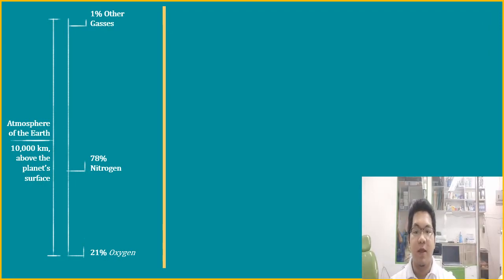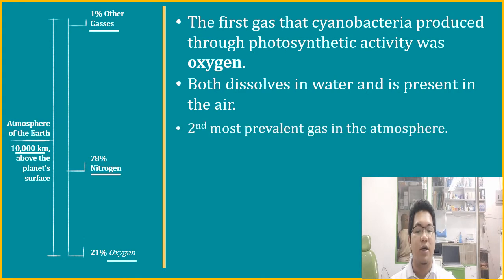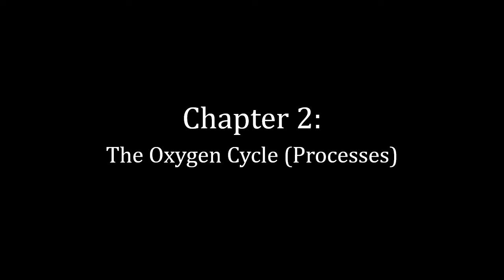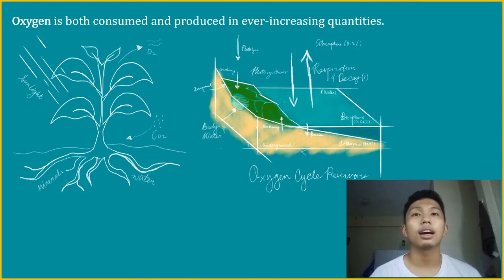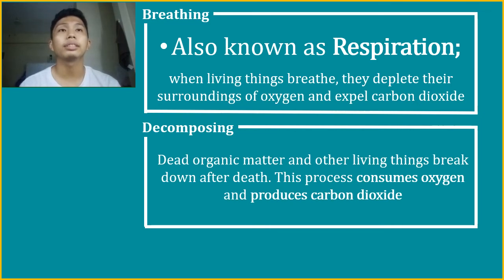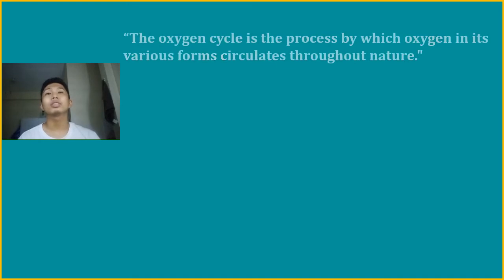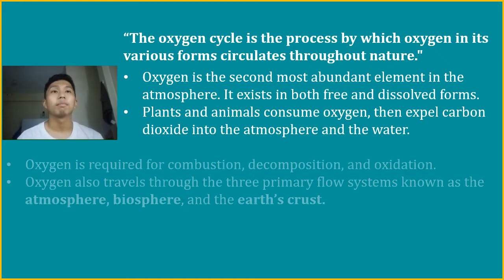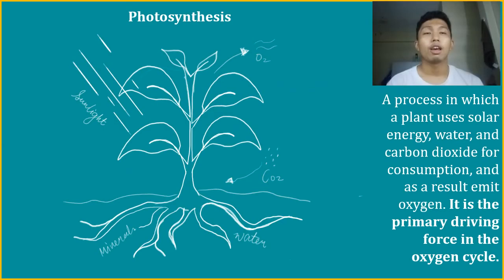Mapúa University GED110 INVASIVE? Wind of Nature